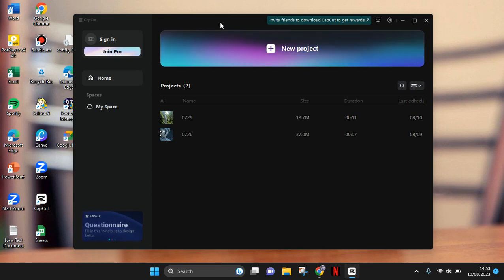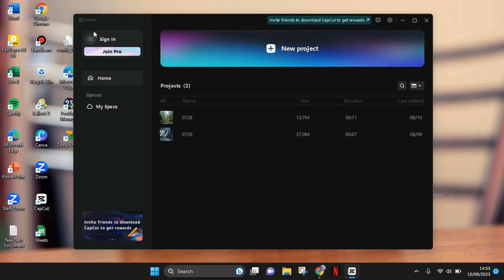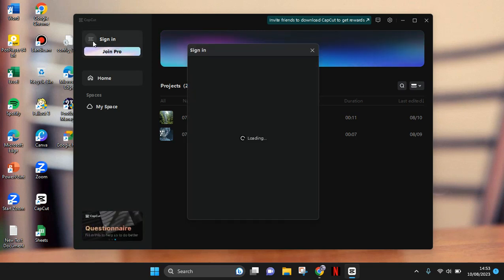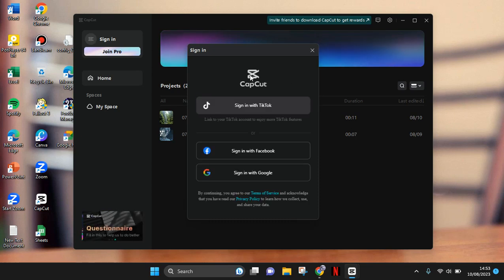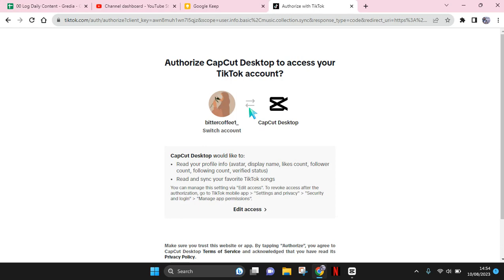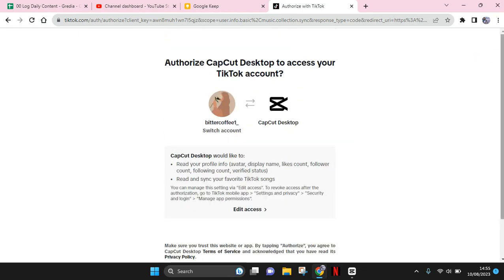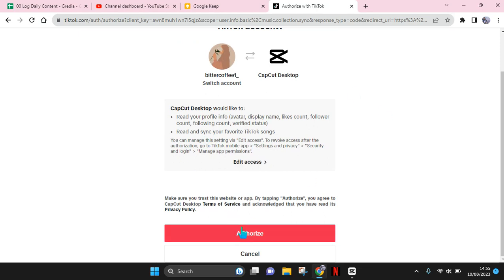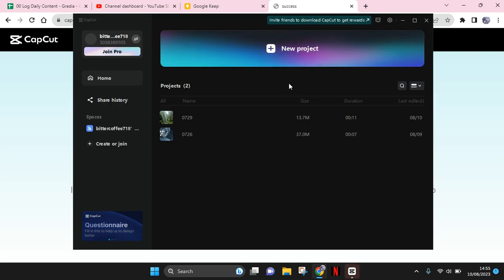Sign In To CapCut PC Using TikTok Account Tutorial NEW UPDATE 2023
Want to use your TikTok account to sign in to CapCut PC? Watch the step-by-step tutorial to do it in this video!